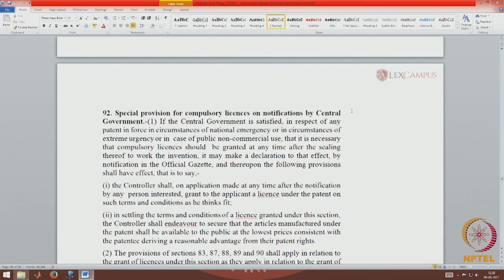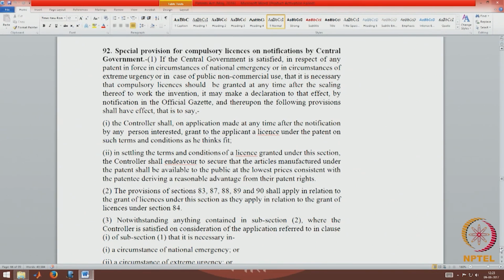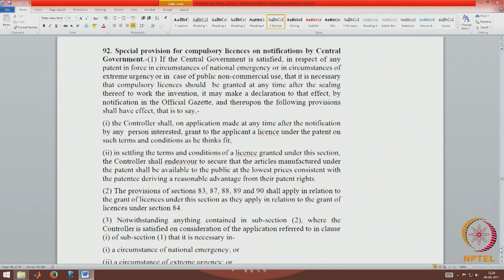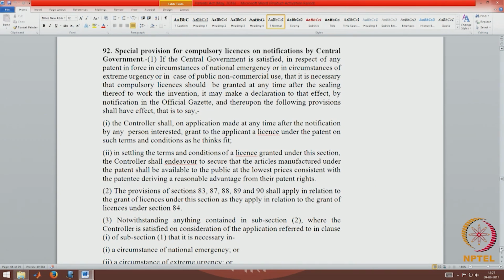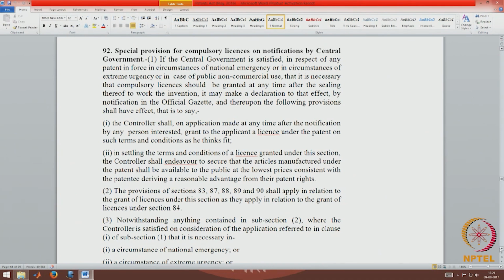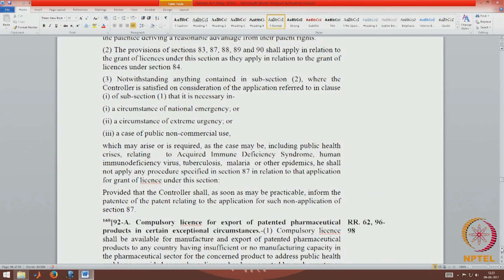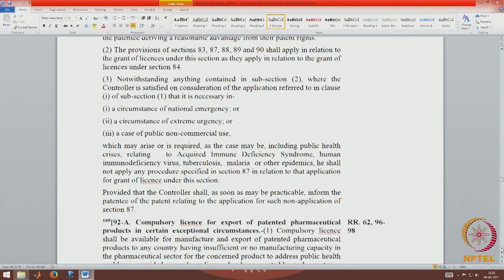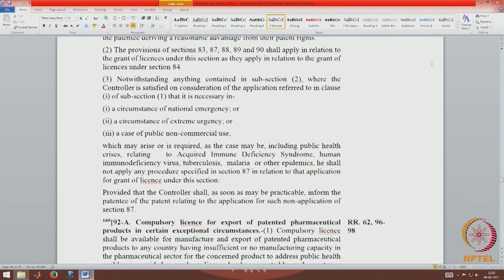Compulsory License on Notification by Central Government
Subject : Patent Law for Engineers and Scientists lec66.mp4